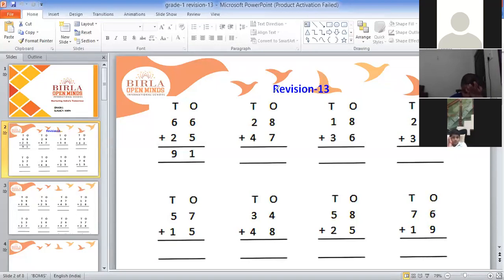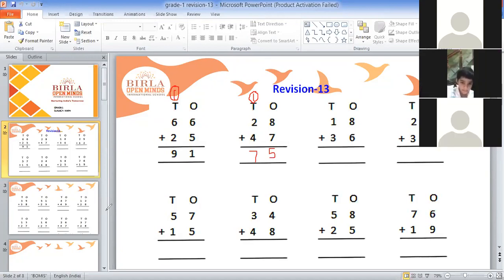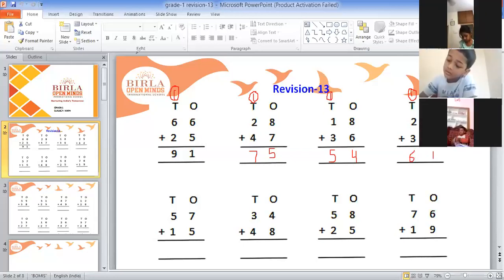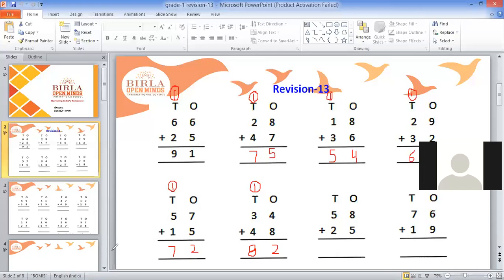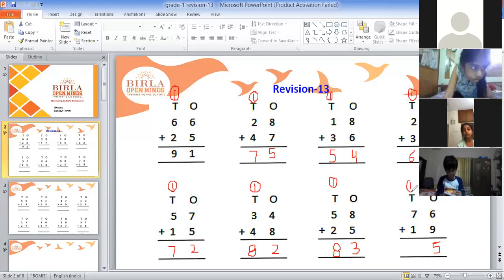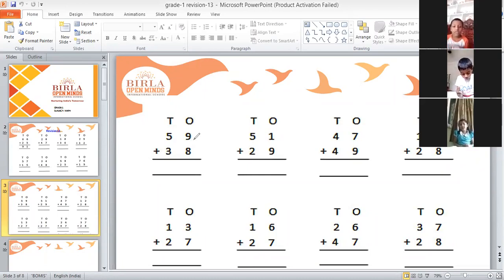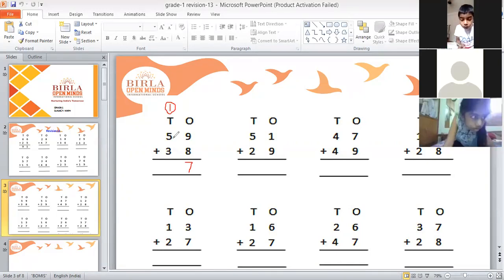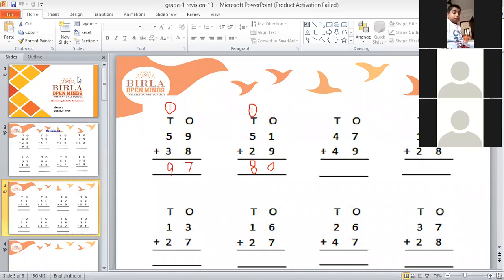GRADE-1 REVISION OF ADDITION WITH CARRY OVER (31-8-20)